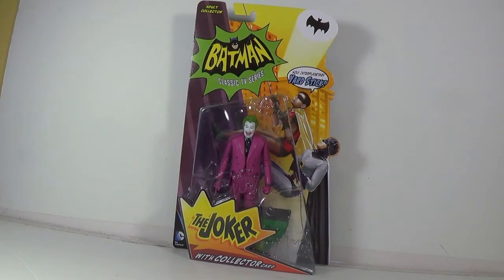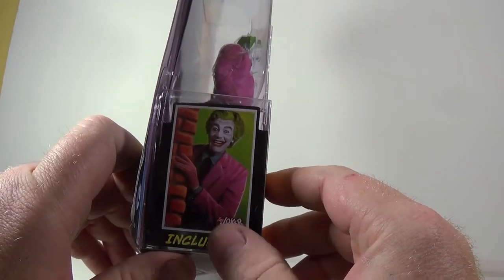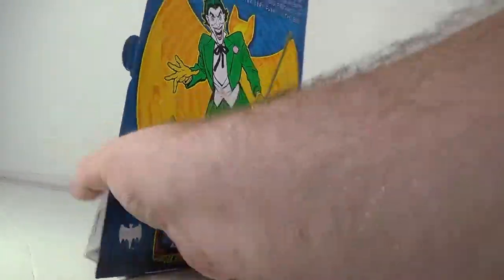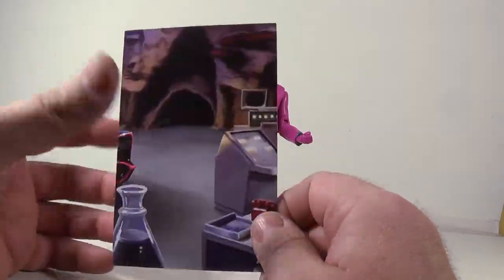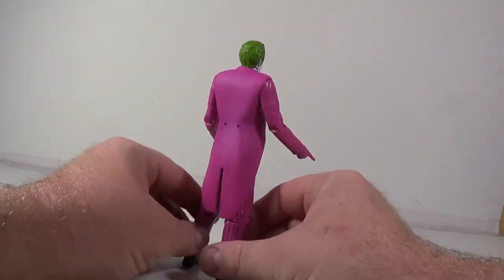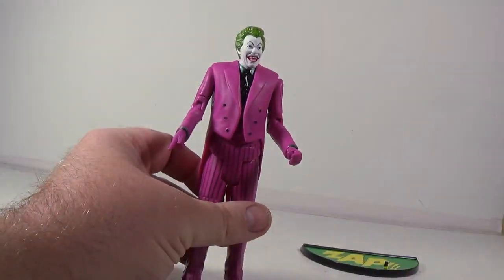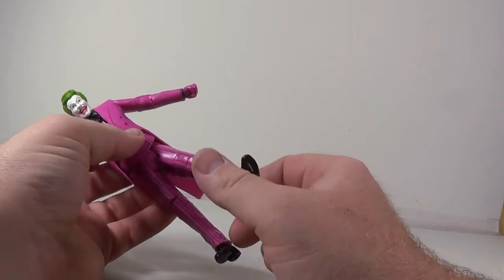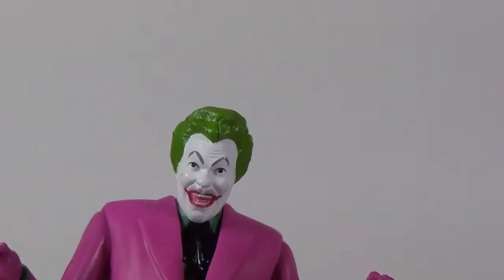DC Classic Batman TV Series Joker review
Great Cesar's Ghost! It is Cesar Romero's Joker!